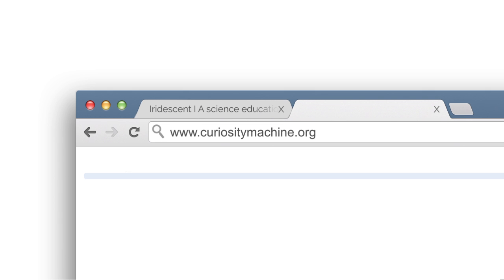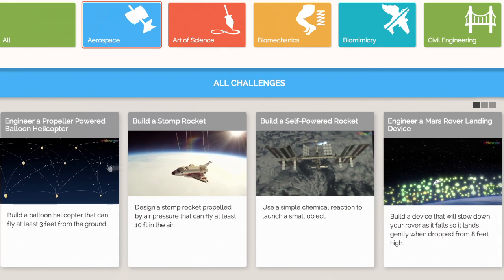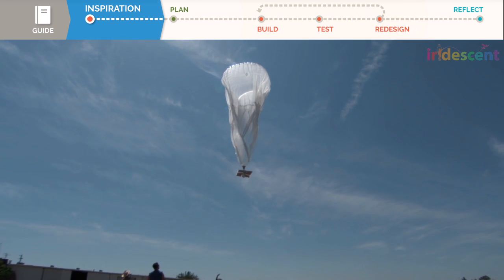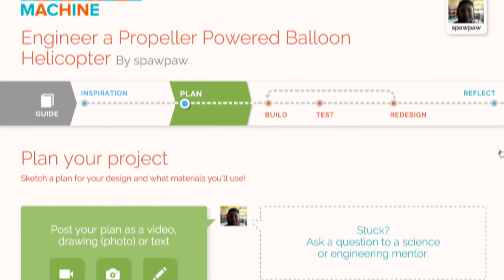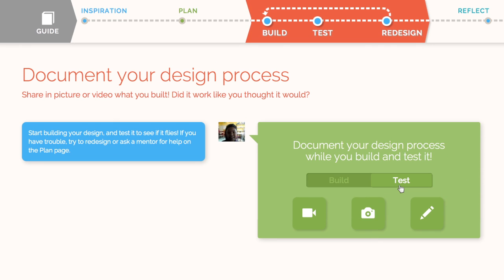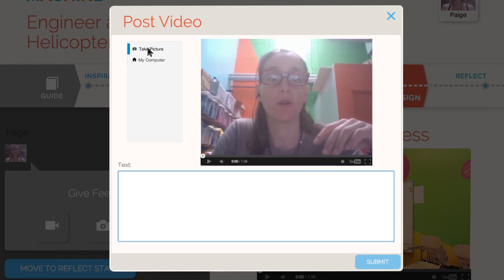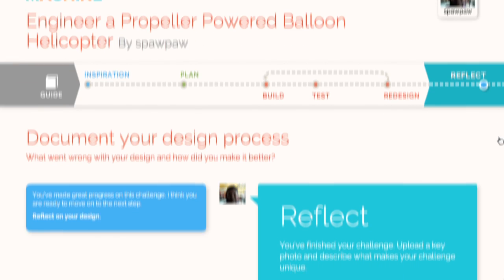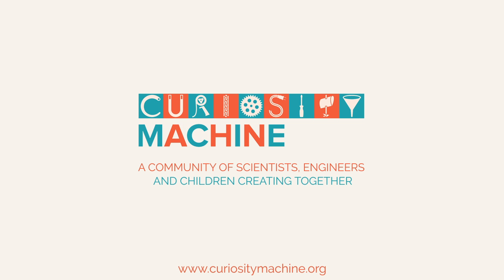Introduction to Curiosity Machine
Curiosity Machine is a community of scientists, engineers and children creating together. Through this STEM education model children are inspired and equipped to create their own inventions with the support of trained and qualified mentors. Want to build your own engineering inventions? to get started!

Curiosity Machine is powered by Iridescent, a science education nonprofit that inspires and equips underserved children to be curious, creative, and persistent inventors.

Director: Cris Meira
Editing and Post Production: Cris Meira
Script: Mariana Rutigliano and Andrew Collins
Narration: Andrew Collins